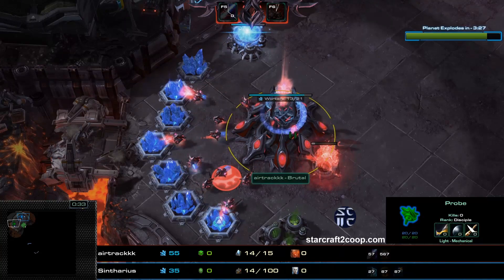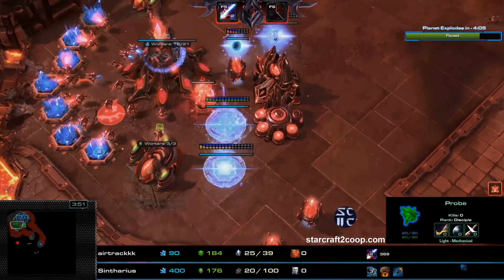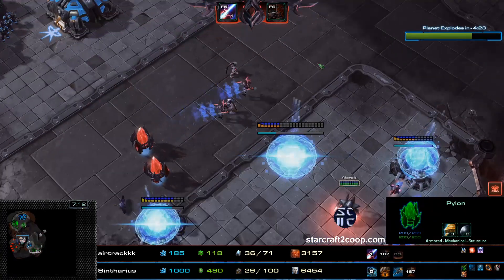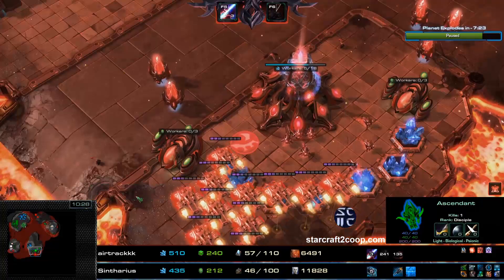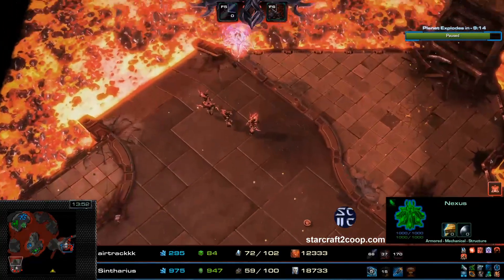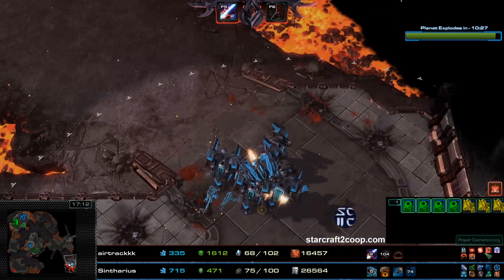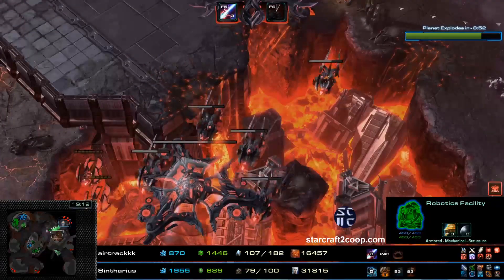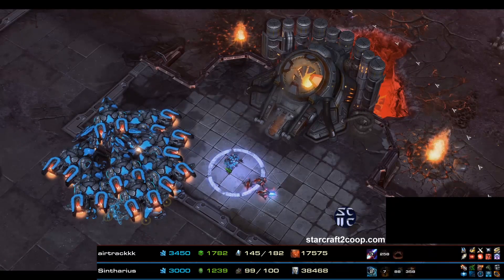Rockslapping Champions #88: Alarak Slaps Some Structures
Rockslapping Champions is a Starcraft 2 co-op comedy series which features the strangest strategies ever seen.
Alarak understands that slapping rocks is a bad idea. But how about slapping Amon's structures instead?